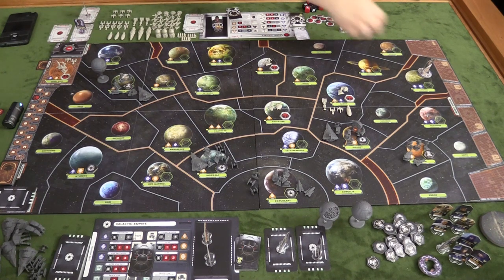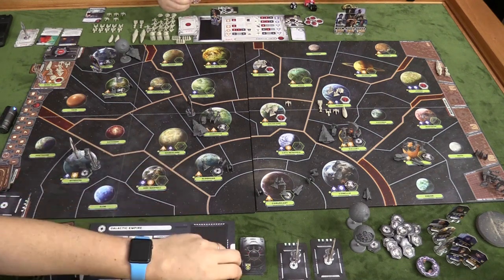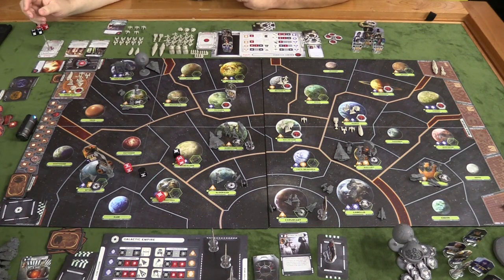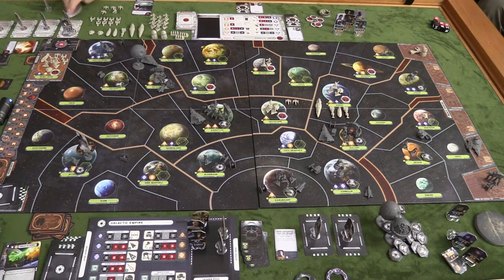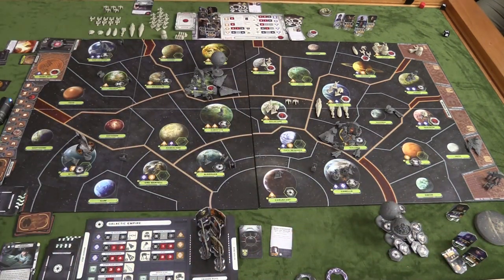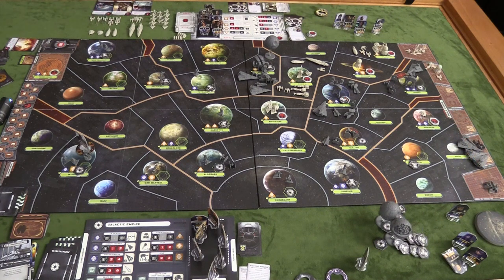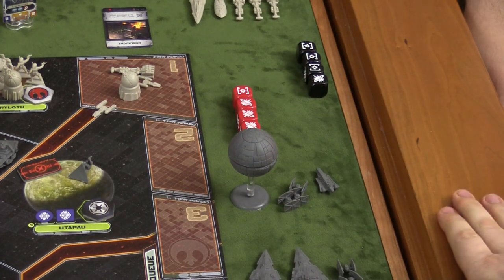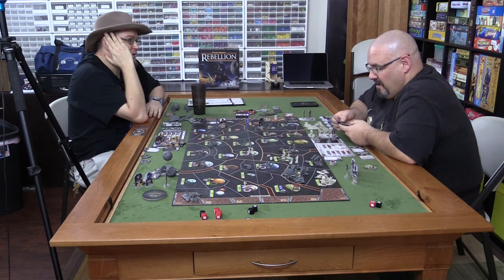Star Wars: Rebellion - A Recorded Play-through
Tom Vasel and Sam Healey give a play-through of Star Wars: Rebellion (with only slight editing), the new hotness from Fantasy Flight Games .